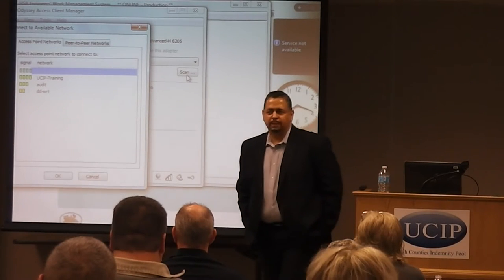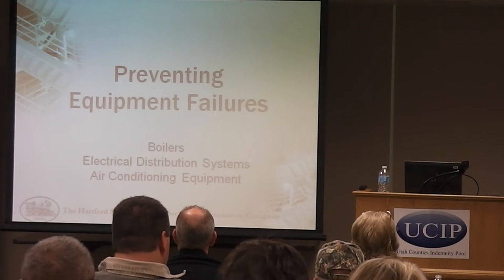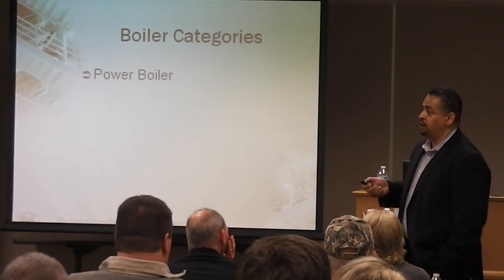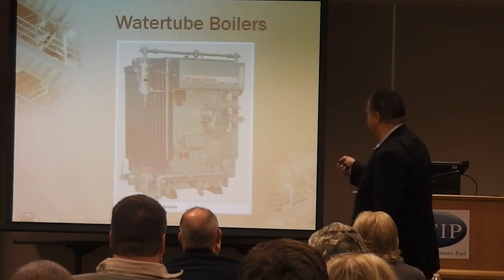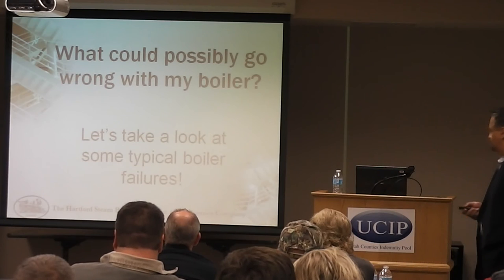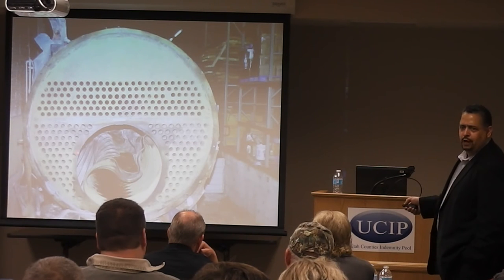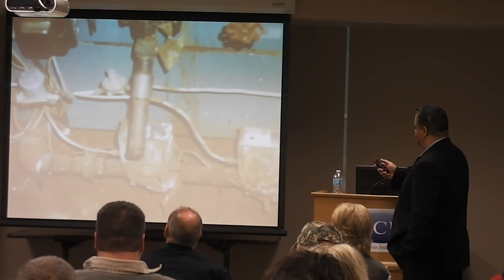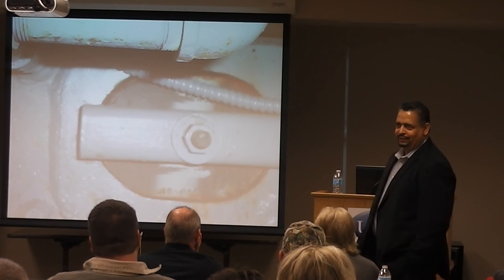Boiler Inspection Process 1 Part 1